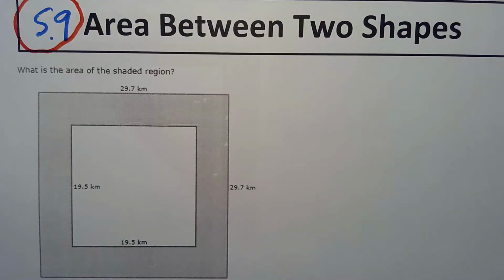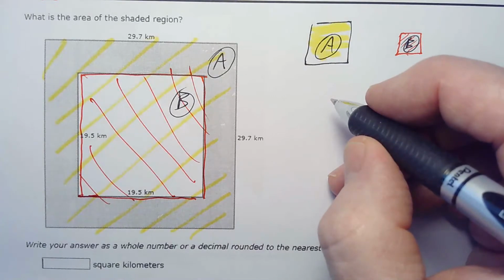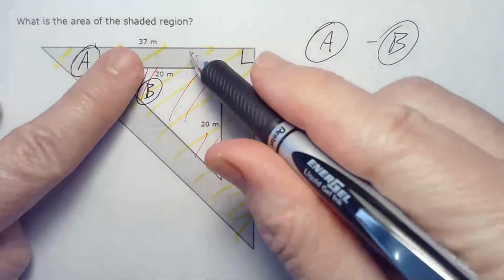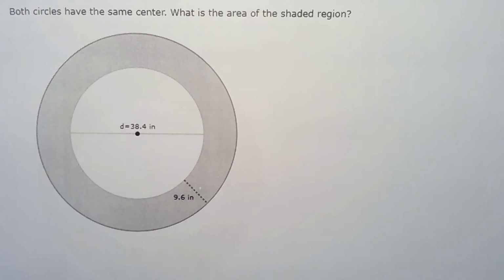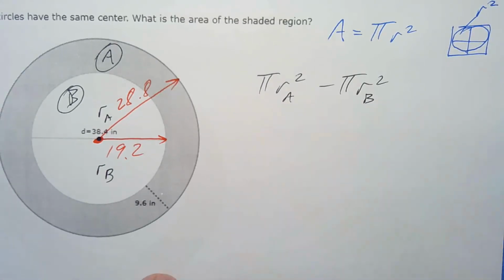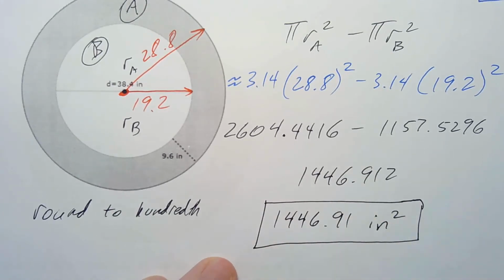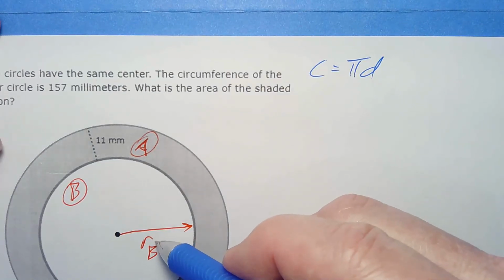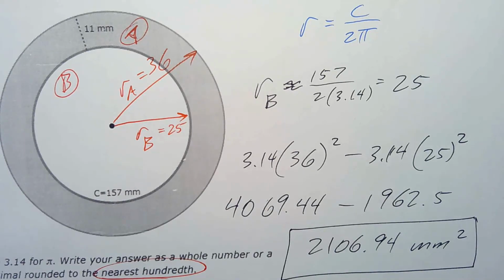Area between shapes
Geometry.  Area between two shapes.  IXL S.9.  IXL SB6   ManoMath.  Glencoe 10.5.